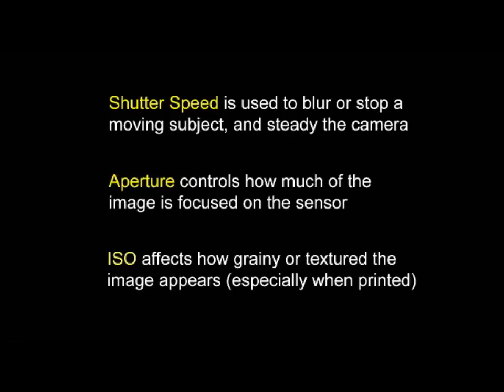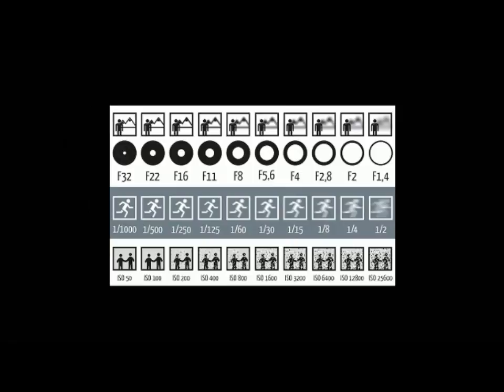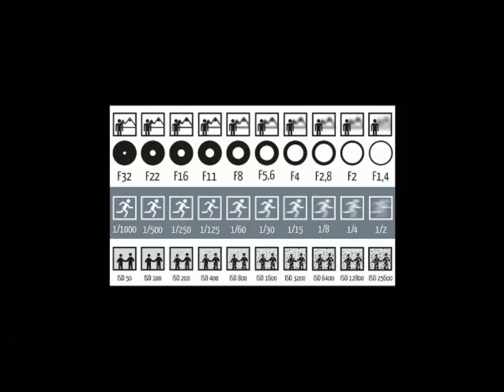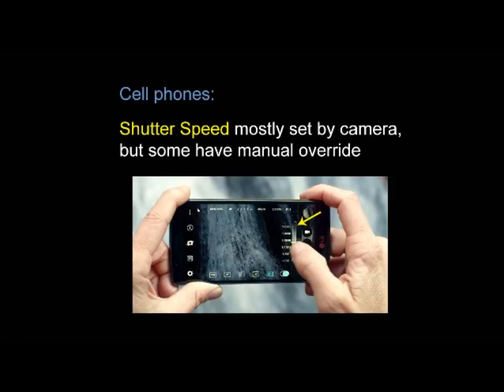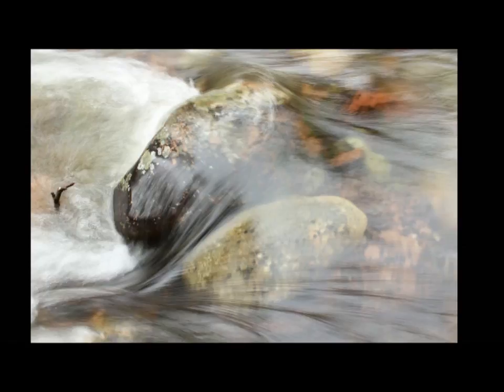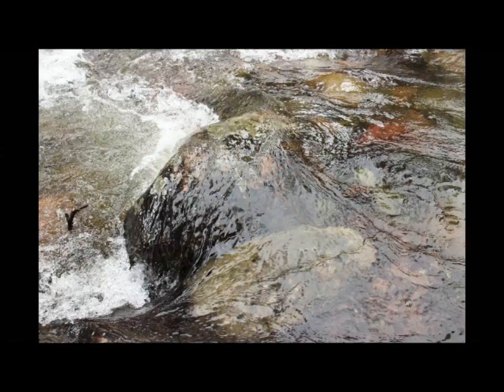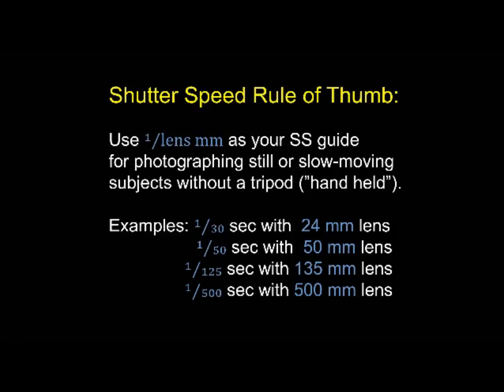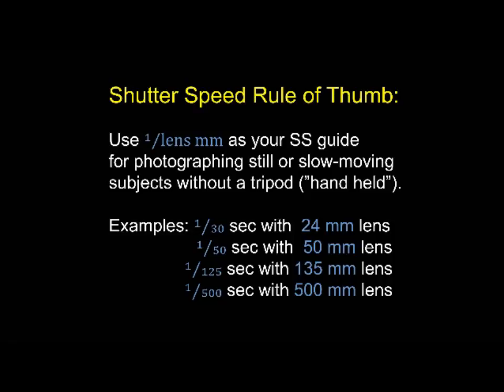2016 04 19 Photography Shutter Speed with John Ashley and Danielle Lellek